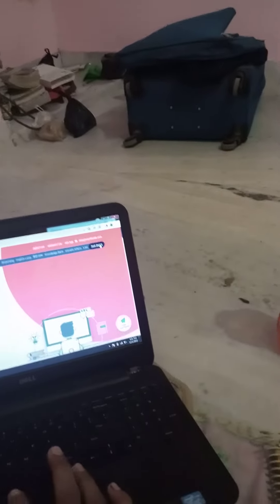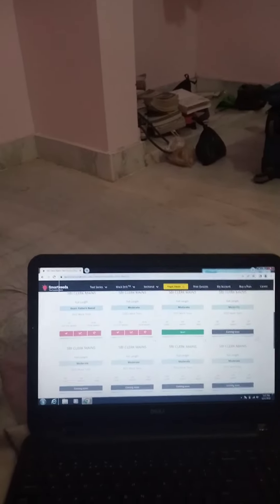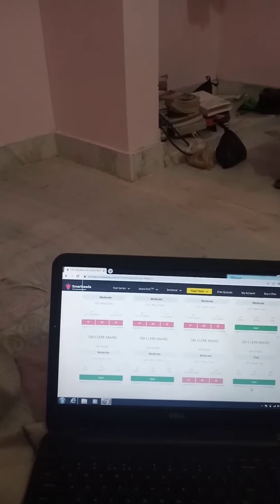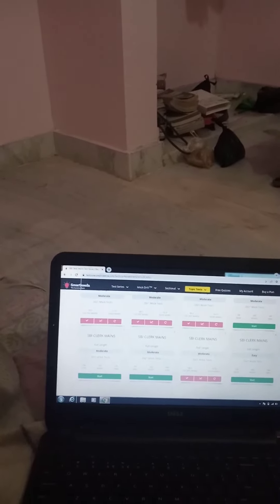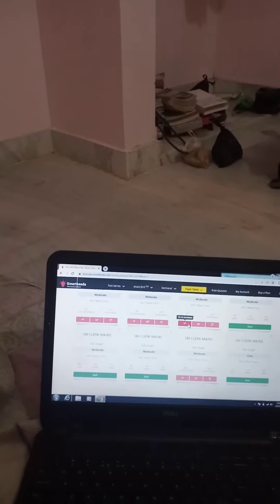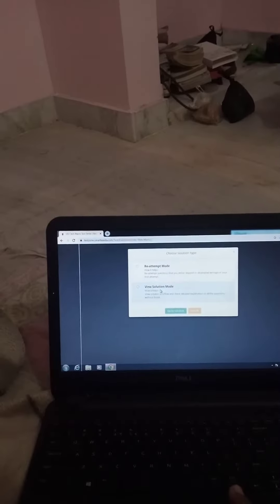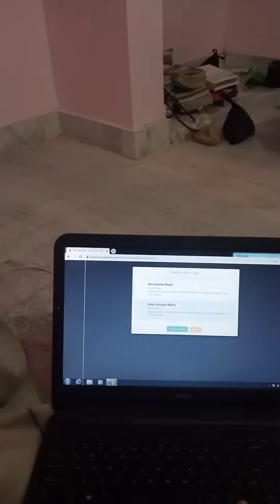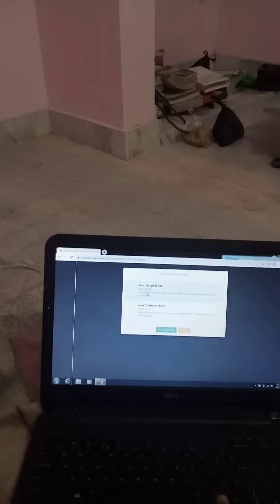Bank aspirant life by kaushal r tiwari bitu r tiwari